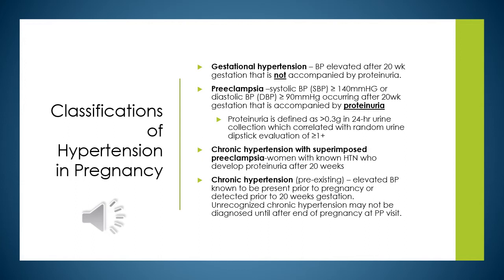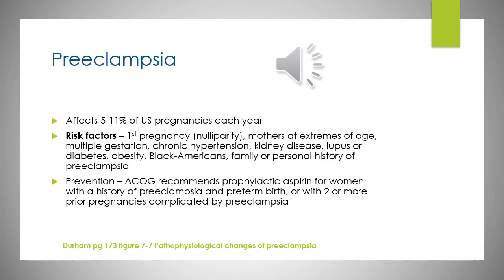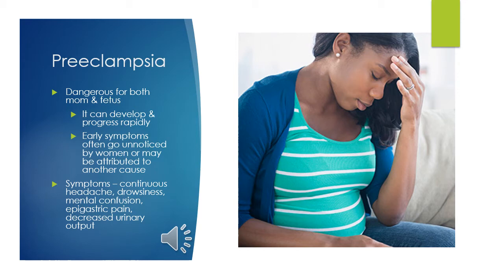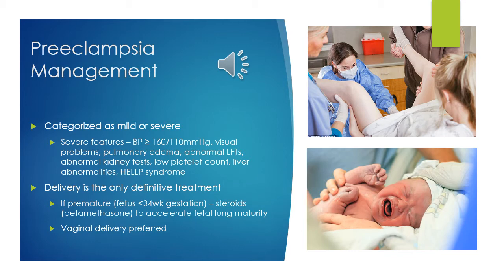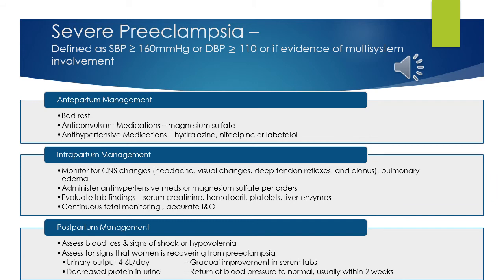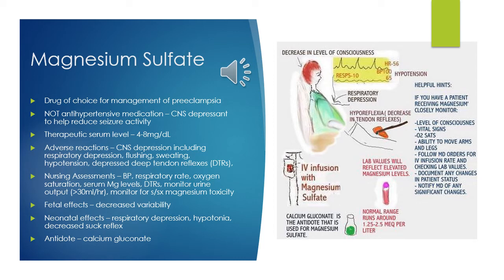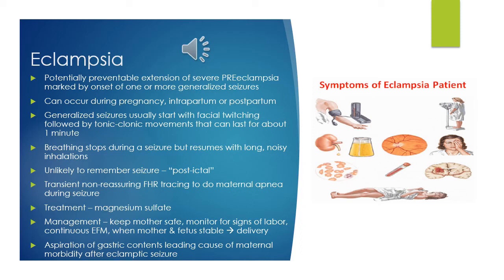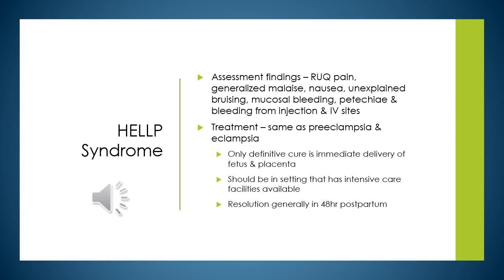Hypertensive Disorders of Pregnancy Exam 3